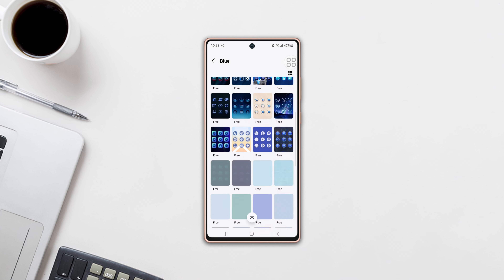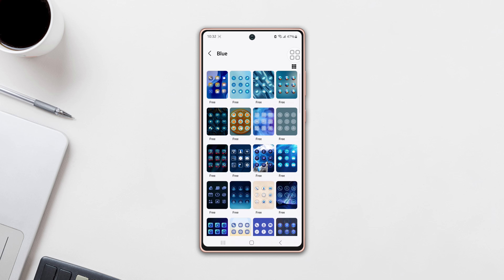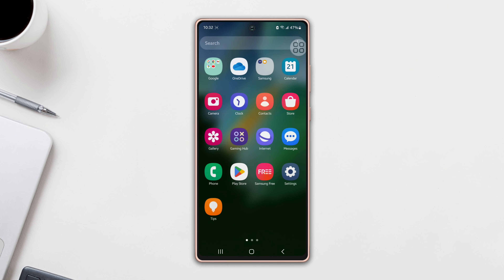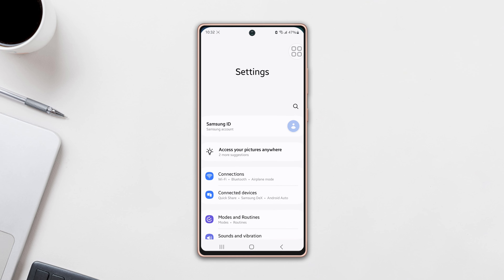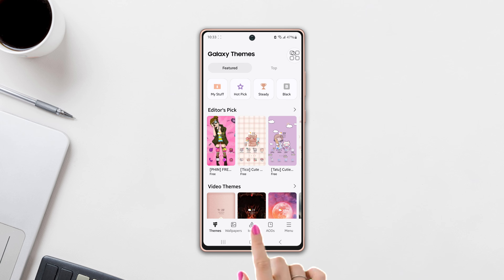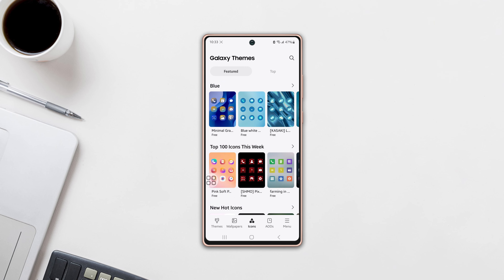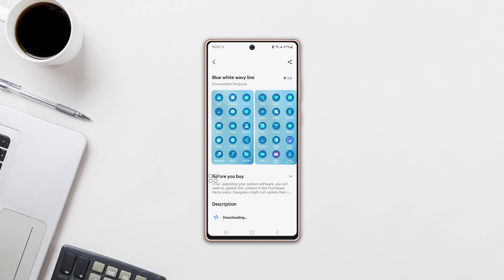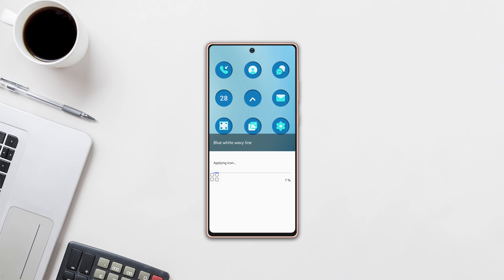How to Change App Icons on Samsung Galaxy Phone | How to Customize Icons on Any Samsung Phone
Wanna change the app icon style on your Samsung Galaxy Phone? Well, look no further! In this video, I've shown how to edit the app icon on your Samsung phone. Changing app icons on a Samsung Galaxy phone can give you several benefits for personalization. It allows you to customize your home screen's look and feel to better suit your preferences. You can use icons that match a certain theme, color scheme, or even your favorite aesthetics. Adding style to the Samsung phone app icon can make your phone feel more unique and enjoyable to use.

To do that, you've to watch this video completely to set color on app icon on your Samsung phone. And after watching, if you find this video helpful, then don't forget to hit the thumbs-up button. If you have any questions, drop them in the comments. So, thanks for coming here!